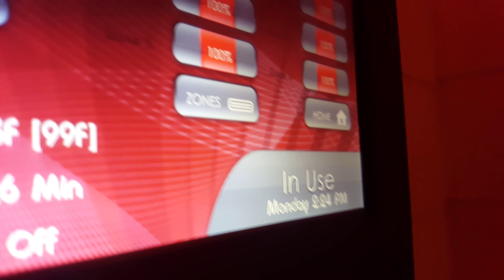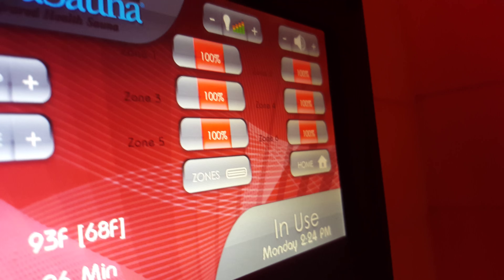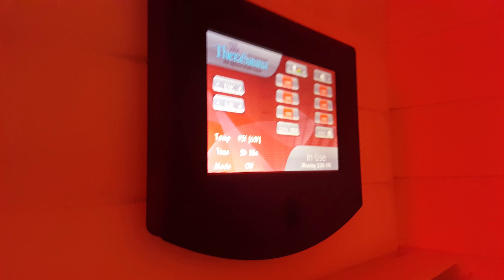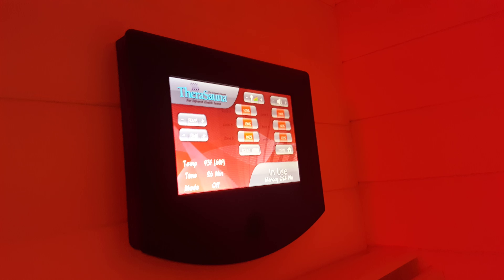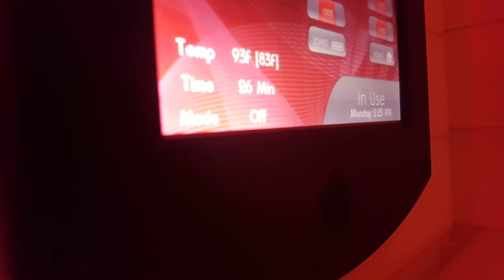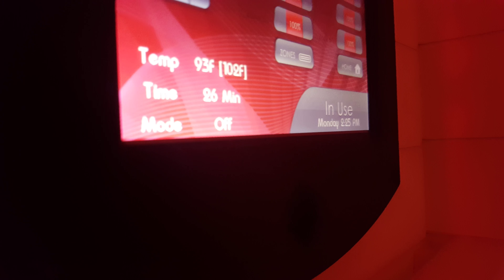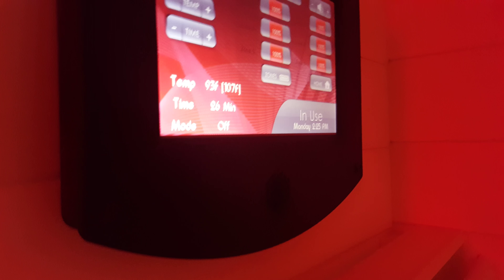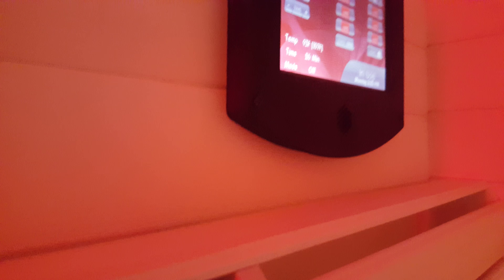THERASAUNA 2 PERSON MODEL - DOES IT BURN YOU?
FULL REVIEW AT MYSAUNAREVIEW.COM
Mention this video when you call me.
I can also see if there is a Therasauna in your area for you to try.